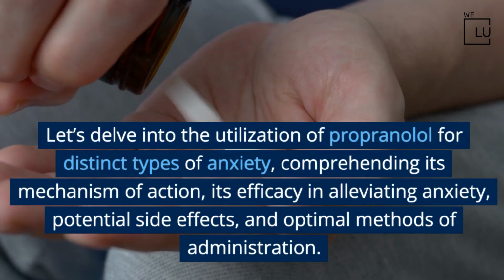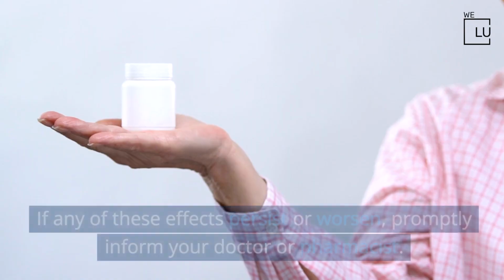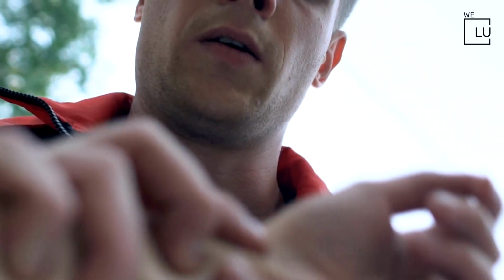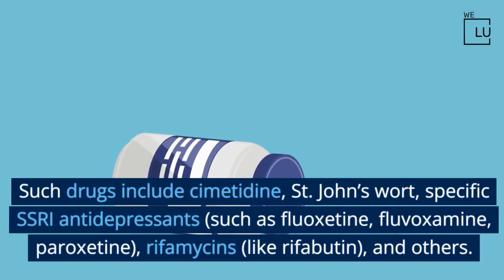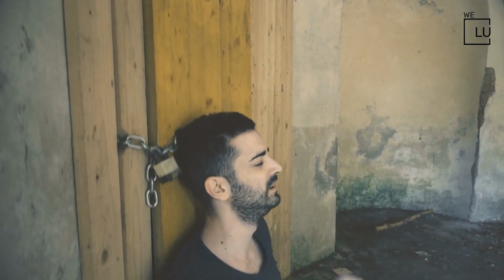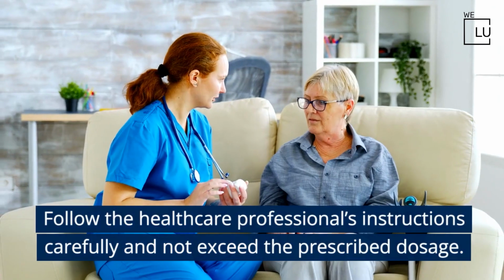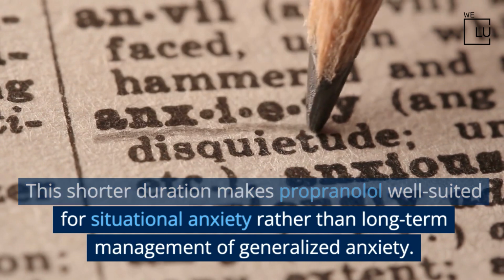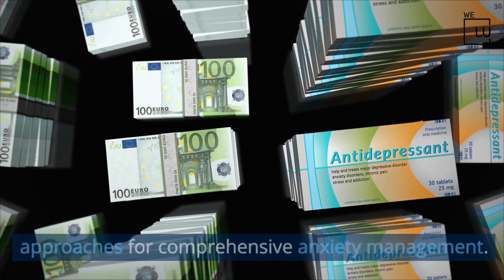Propanolol Explained: 5 things you MUST know about Propanolol Anxiety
If you or a loved one is struggling with drug and alcohol addiction or other substance use disorders, call for a FREE consultation 24/7 at

 🔍 Can I Take Propranolol For Anxiety Symptoms?

Many face transient anxiety, a common human response to threats, leading to physical and mental symptoms. In this article, we explore the use of propranolol for various anxiety types, understanding its mechanism, efficacy, side effects, and optimal administration.

🩹 How To Use Propranolol For Anxiety
Propranolol, a beta-blocker, manages high blood pressure, irregular heartbeats, tremors, and more. Learn about its role, dosage guidelines, and usage for preventing chest pain or migraines. Discover tips for safe administration and potential interactions with other medications.

💊 Side-Effects of Propranolol For Anxiety
Explore possible side effects like dizziness, nausea, and changes in vision. Understand precautions, such as rising slowly to prevent dizziness, and managing potential blood flow reduction to extremities. Learn when to inform your doctor if side effects persist.

⚠️ Propranolol For Anxiety Warnings
Discover crucial warnings about discontinuation, especially for those with heart conditions. Recognize symptoms that require immediate medical attention during gradual cessation. Understand the impact on physical activity during withdrawal.

🔄 Propranolol For Anxiety Interactions
Learn about potential drug interactions with alpha blockers, high blood pressure medications, and others. Create a comprehensive list of all products used and consult your doctor before starting, stopping, or adjusting dosages of any medicines.

❓ Is Propranolol For Anxiety A Good Treatment Approach?
Explore the effectiveness of propranolol, primarily targeting physical symptoms of anxiety. Understand its limitations in addressing psychological causes and suitability based on individual circumstances. Consult a healthcare professional for personalized advice.

💊 Propranolol Dose For Anxiety
Discover the varying doses based on symptoms, response, and situation. Get insights into dosing for situational anxiety and generalized anxiety, emphasizing the importance of following healthcare professional instructions.

🕒 How Quickly Does Propranolol Work For Anxiety?
Understand the onset of action, with effects often felt within 30 minutes to an hour. Learn about the duration of effectiveness, suited for situational anxiety. Recognize the distinction between physical and psychological symptom alleviation.

🔄 How Does Propranolol Work For Anxiety?
Explore the mechanism of propranolol, a beta-blocker, in blocking stress hormones like adrenaline and noradrenaline. Understand its role in reducing physical symptoms of anxiety by binding to beta receptors. Acknowledge its limited impact on cognitive and emotional symptoms.

In conclusion, propranolol can be an effective option for managing certain types of anxiety, especially situational anxiety. However, its usage requires careful consideration, consultation with a healthcare professional, and adherence to dosage guidelines.

Experience the We Level Up top-rated behavioral and mental health center nationwide network. Our renowned accredited therapy programs offer world-class, evidence-based recovery counseling and medically assisted treatments. Choose our private 5-star facilities for mental health and dual diagnosis behavioral health programs. If you are suffering from trauma, depression, anxiety, and most other conditions, we can help. Start your journey to recovery today.